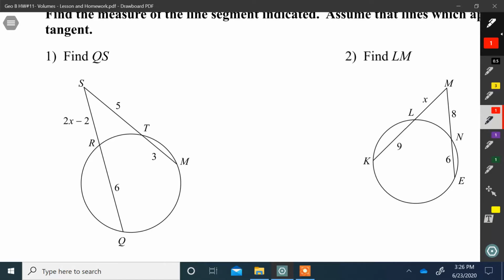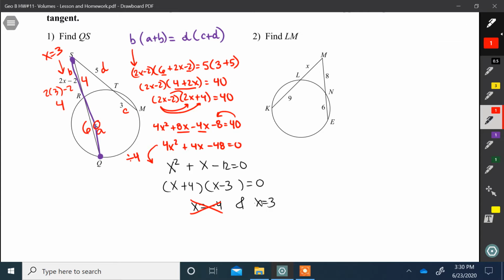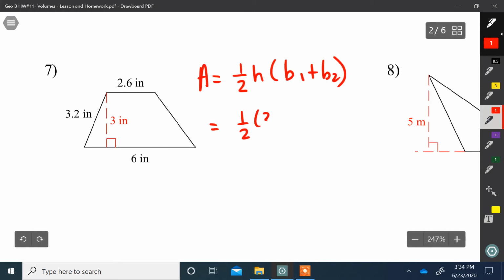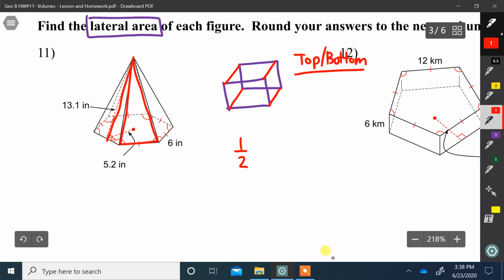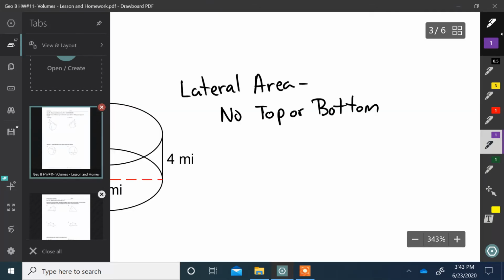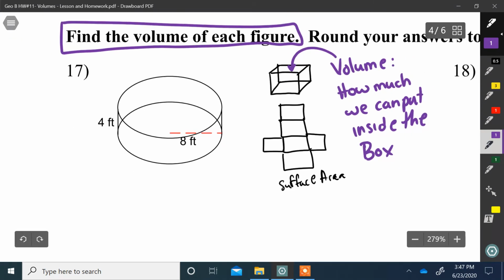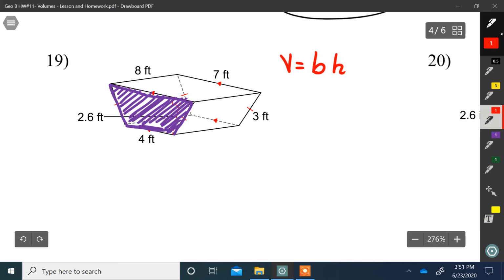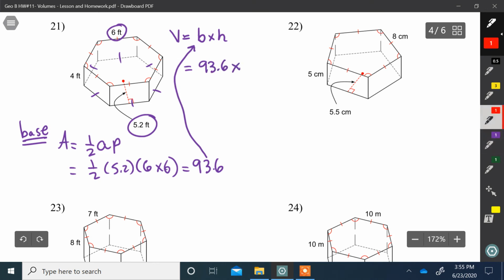geo b volumes part 1 ordonez